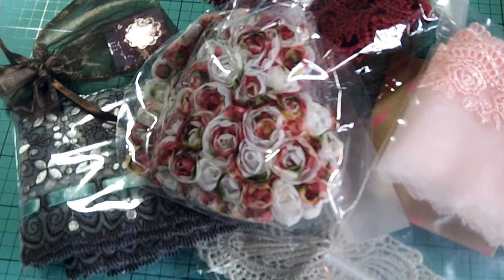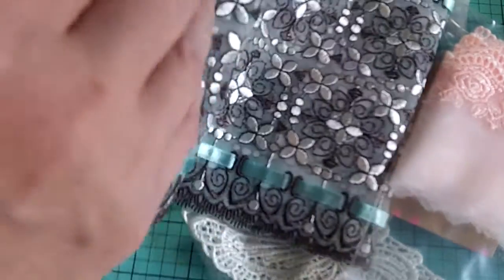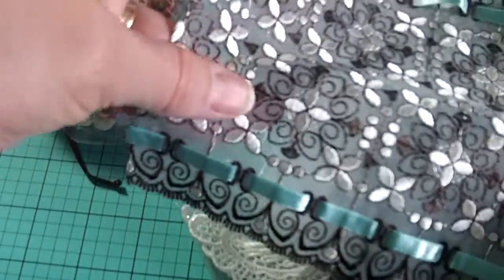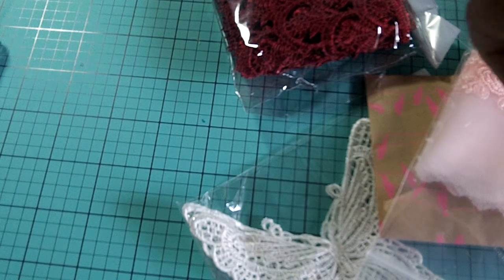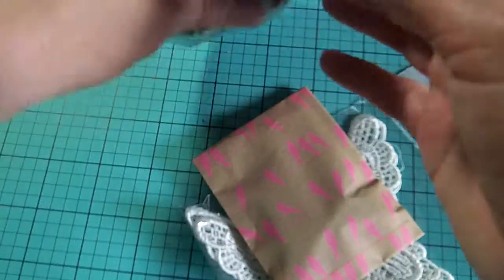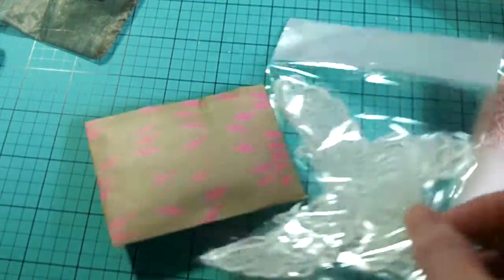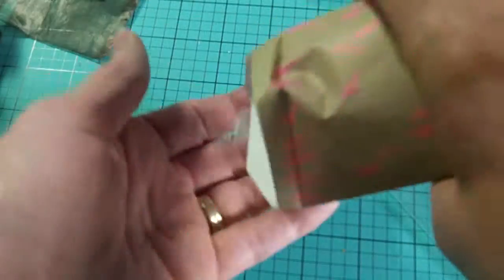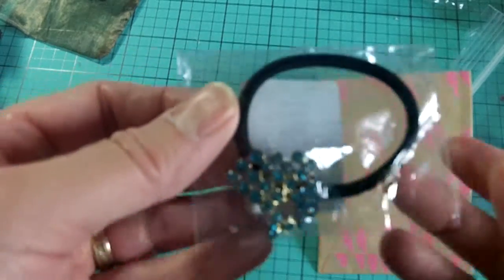Winnings from GoneArtsy on Zibbet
I was the lucky winner on Isha (Ishascraftyside) here on YT and won a gift certificate to this fun Zibbet shop. TFW